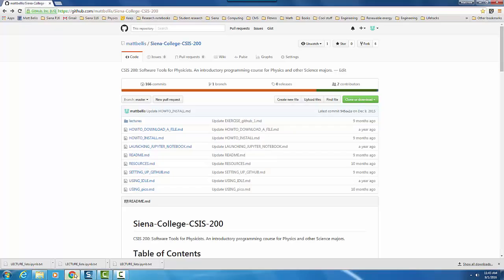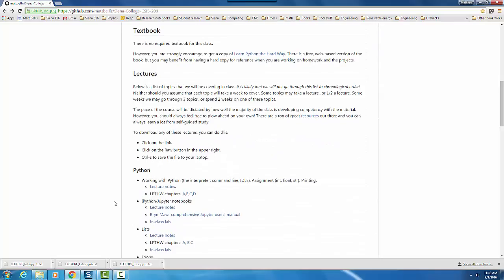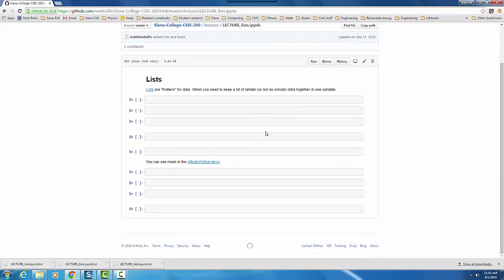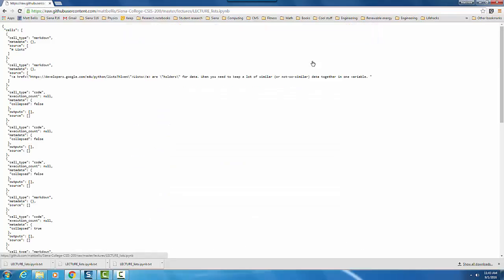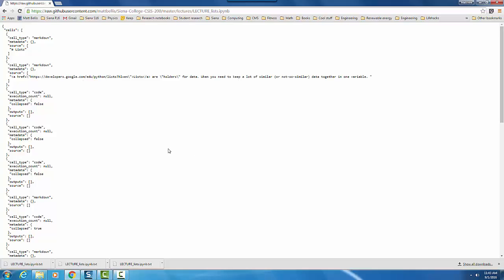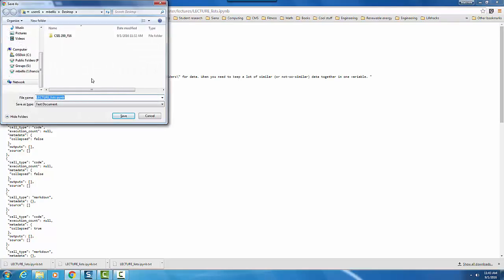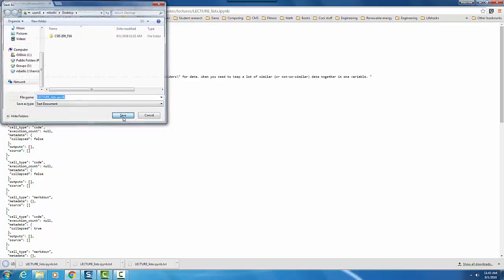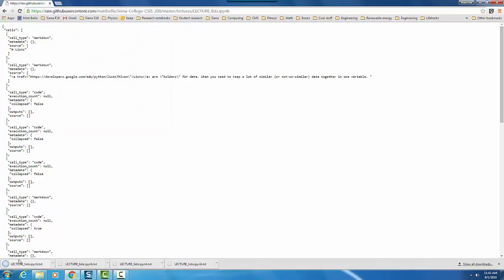CSIS_200_Bellis_WINDOWS_Downloading_a_file_SECOND_TRY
test